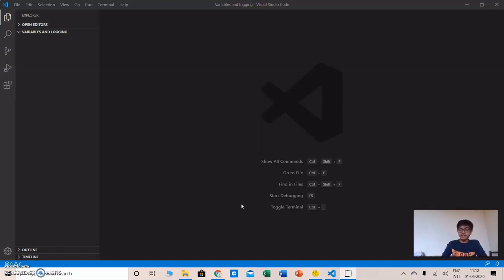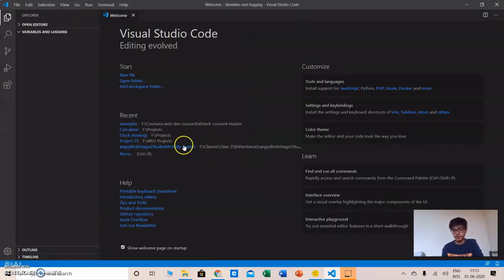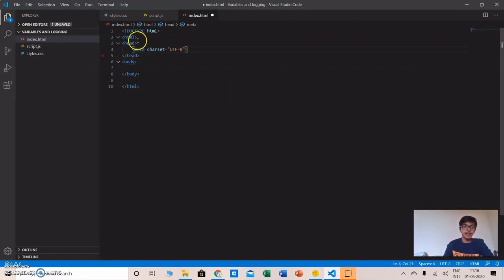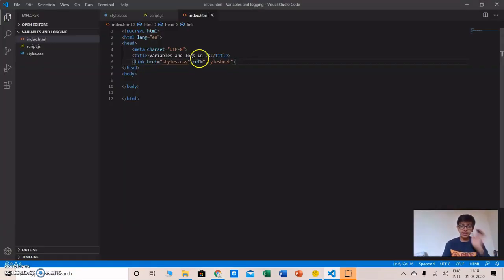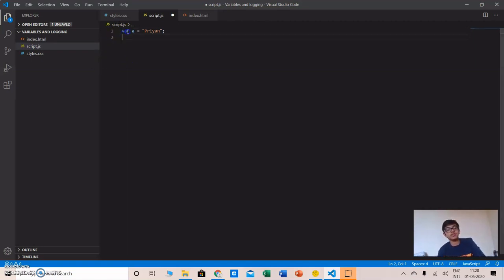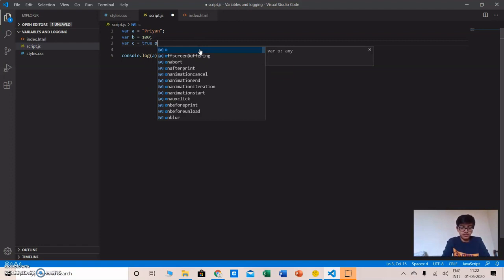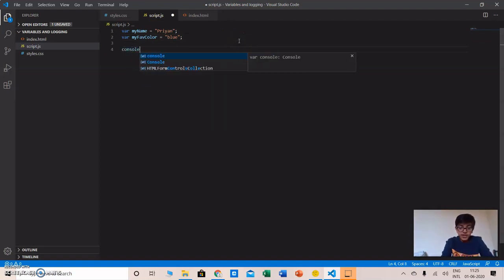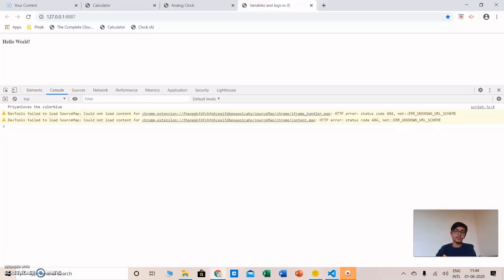Variables, Logging and String concatenation in JavaScript (no library required)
Learn about variables, logging and string concatenation in JS.
No libraries used, VSCode editor.
Languages: HTML and JS.